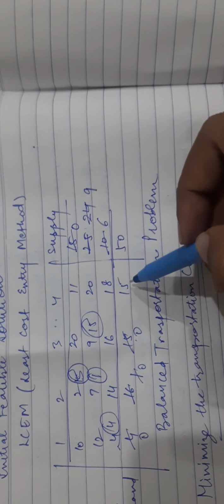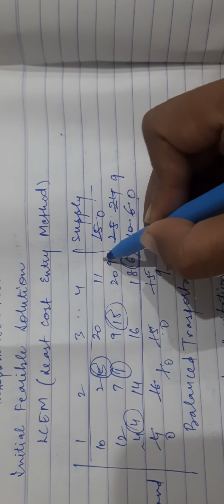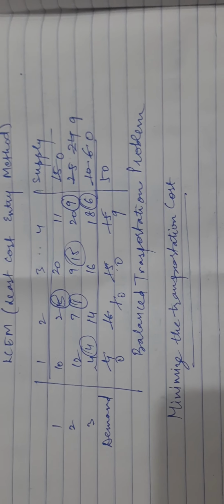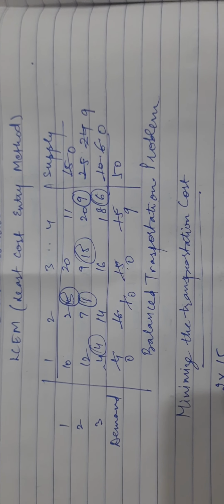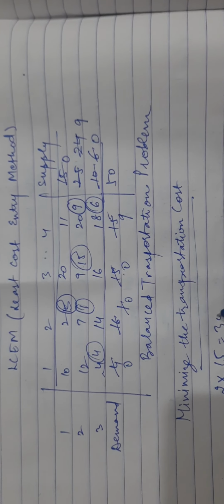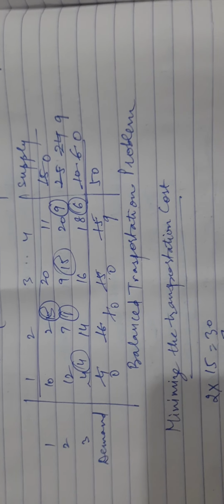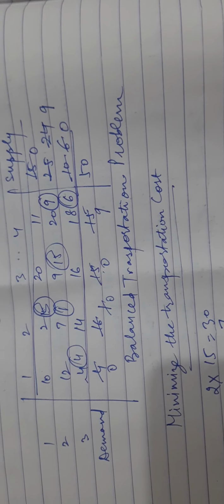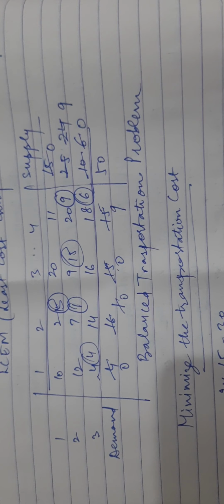Least Cost Entry Method✍️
Transportation Problem...Initial Basic Feasible Solution...Least Cost Entry Method